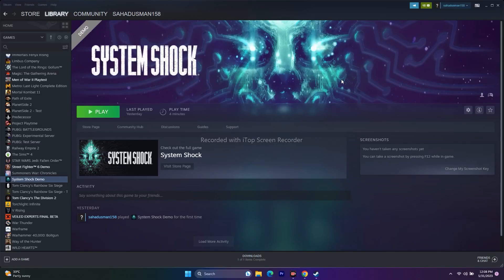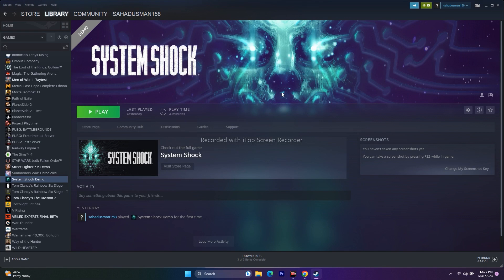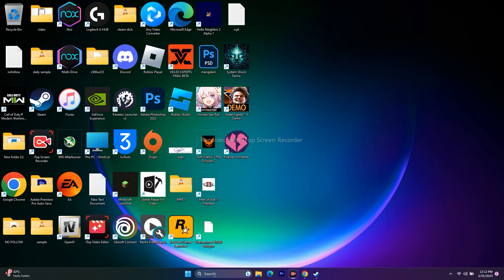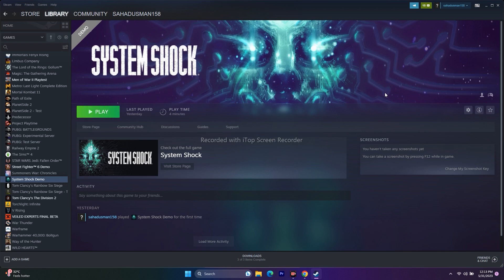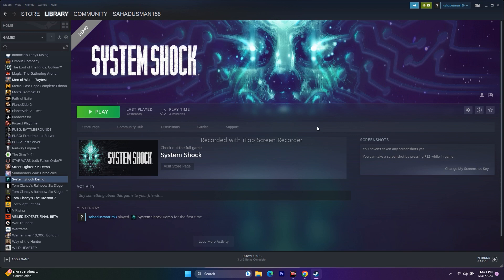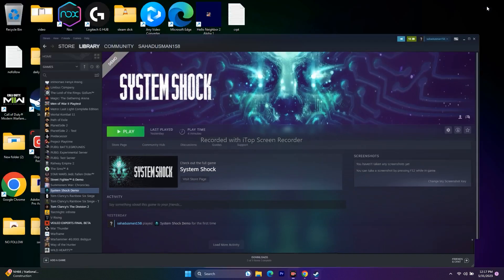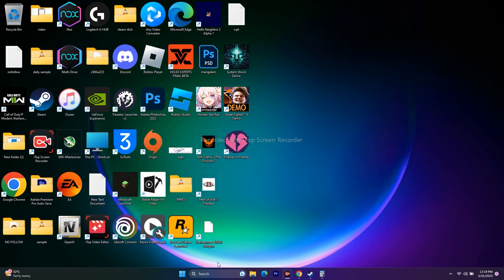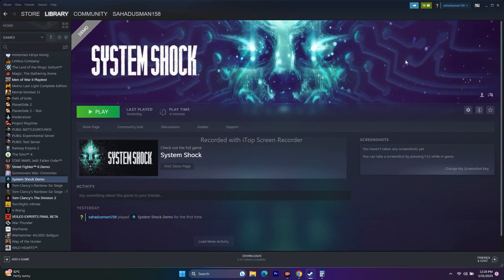How to Fix System Shock Crashing at Startup,Won't Launch,Freezing,Stuttering,FPS Drop & Black Screen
How to Fix System Shock LOW FPS Drop issue
How to Fix System Shock Black Screen issue
How to Fix System Shock Stuck on Loading Screen
How to Fix System Shock Errors

Why is System Shock crashing?
System Shock is crashing due to a lack of computing power, faulty overclock settings, incompatible peripherals, outdated GPU driver, corrupted game files, troubling startup services, or resource-consuming apps which create screen overlays.